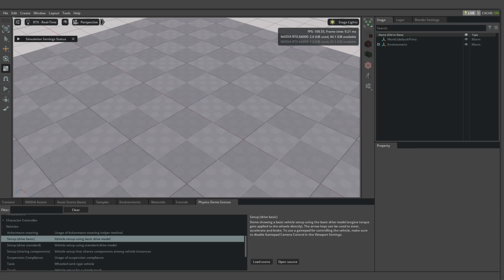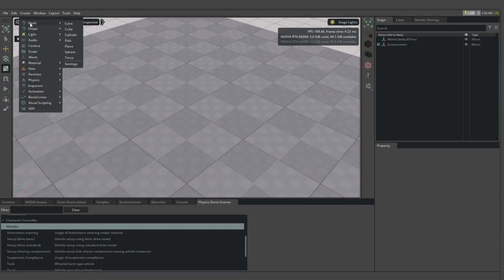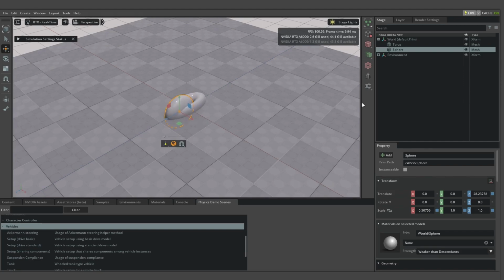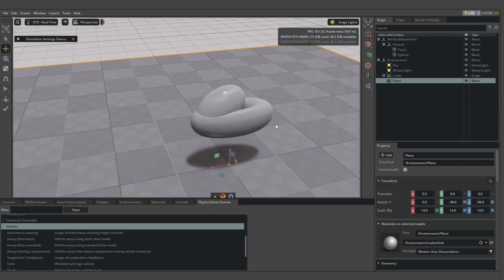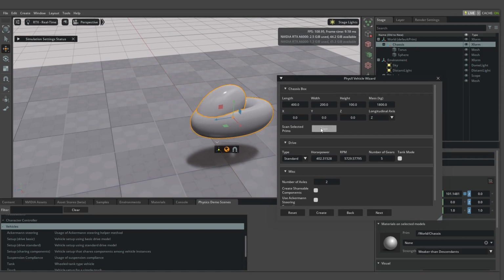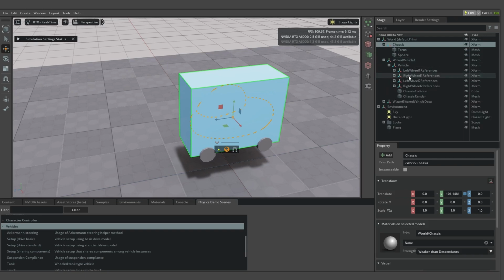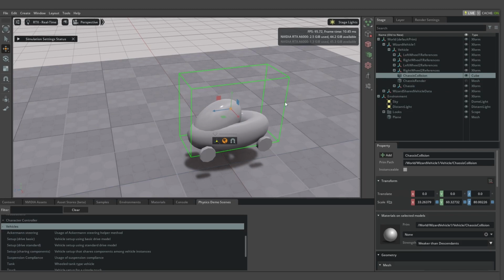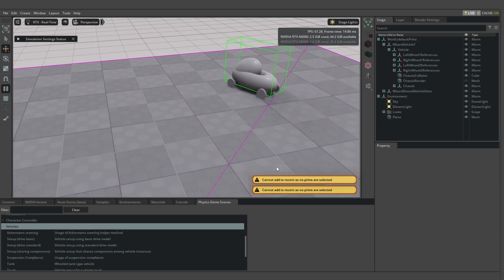Omniverse Physics Extension - Kit104 - Part 23: Vehicles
This series covers the basics of the physics extension in Omniverse Kit 104, from the UI to fluid dynamics. This video shows how to set up vehicle simulations that include tire, engine, clutch, transmission, and suspension models.